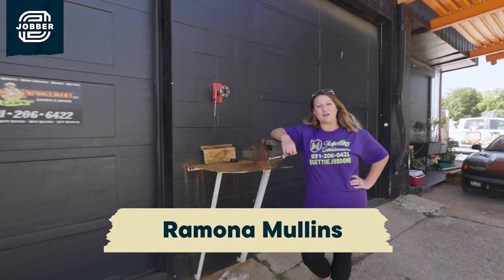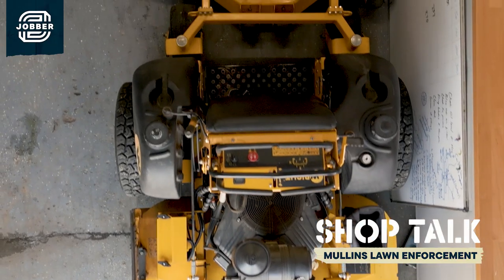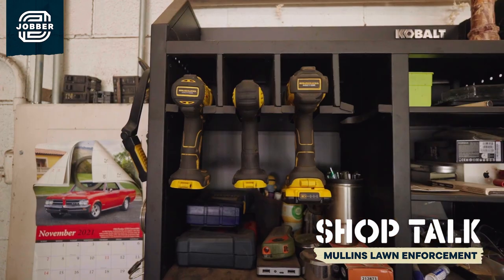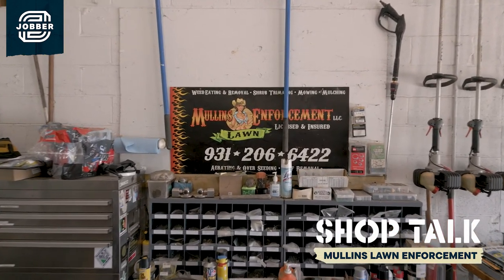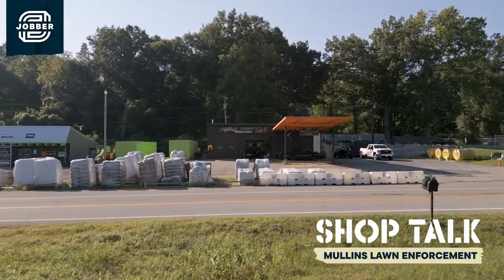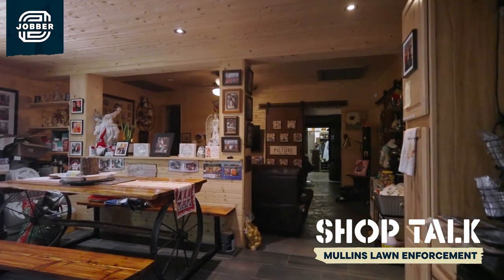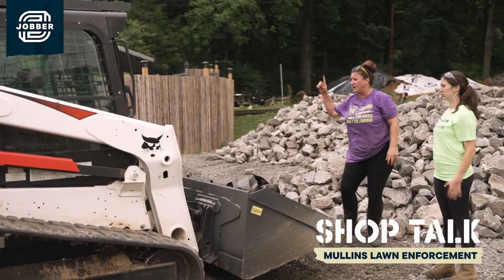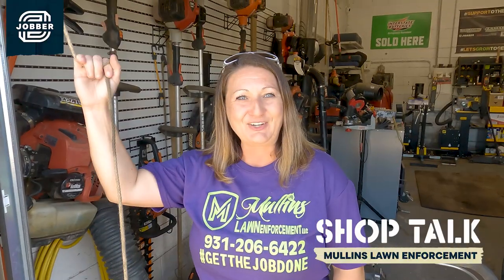BEST Tips for Success: Lawn Care Company Shop Set Up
Join us for a lawn care company shop tour and shop talk! See what a lawn care and landscaping company's shop looks like and learn how to set up your own for success. Get an in-depth look at the tools that pros use and how much they cost. See what equipment they bring —so they’re prepared for any opportunity to upsell additional lawn care services. Learn their product recommendations for cleaning tools and equipment, and how often they maintain their mowers.

Interested in starting a lawn care business, getting more customers or other tips from experts?
⏲️Video Chapters
0:00 Meet Ramona Mullins
0:12 Tour the Mullins Lawn Enforcement shop
0:49 Lawn care tools and equipment
1:55 Stand-on mowers
2:40 Maintenance equipment and storage area
4:30 Drills, fluids, and cleaners
5:55 Wes’ tool chest
6:45 Mullins Lawn Enforcement early days
7:45 Wright mowers
9:10 Assorted bolts collection
10:00 Log cabin living space
10:30 On-site gas tanks
12:05 Bobcat T770
13:20 Shipping container storage
13:47 Work truck, trailer, and vehicle wrap
15:25 Shop talk wrap-up
Things you NEED to know about
To run a successful lawn care or landscaping business, you need field service software. Jobber makes it easy to schedule work, manage crews in the field, invoice jobs, and get paid—all in just a few clicks.